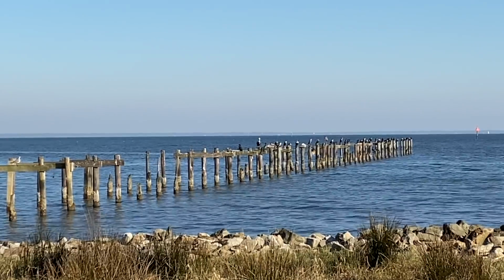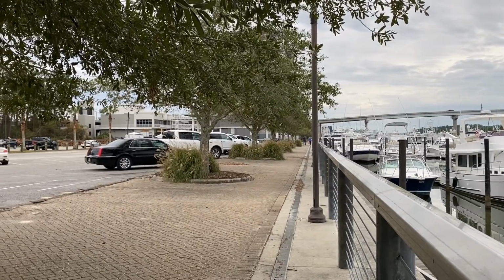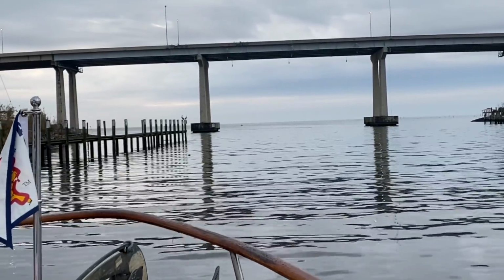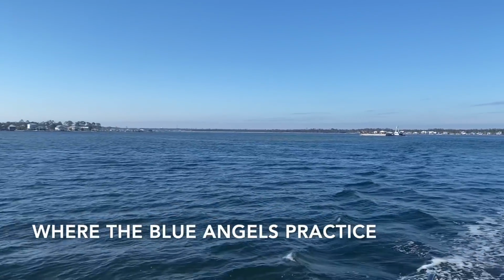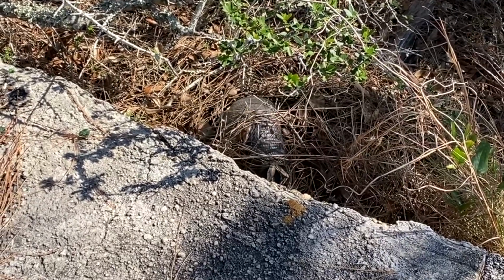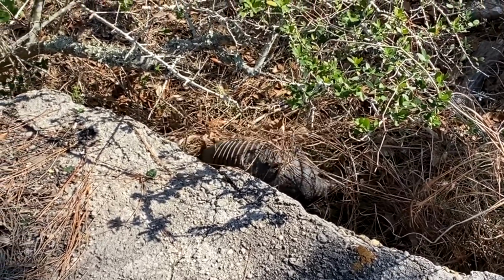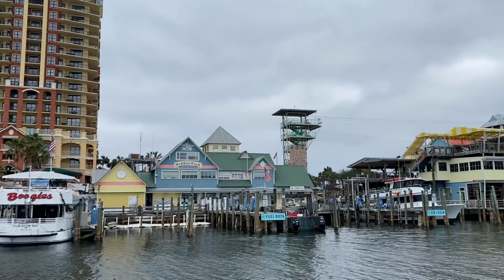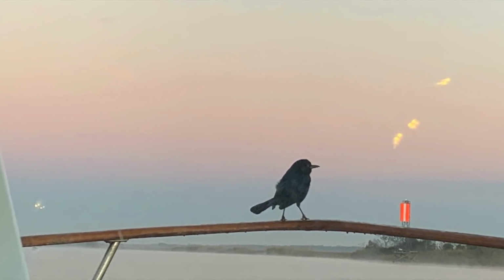Blue water, skies and angels on The Emerald Coast-America's Great Loop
White sand beaches, sapphire skies and crystal clear water, what's not to love?  Share our adventure as we travel from Mobile, Alabama to Apalachicola, Florida on the adventure of a lifetime, America's Great Loop!

This episode features boat repairs, dolphins, uninhabited islands and much, much more.